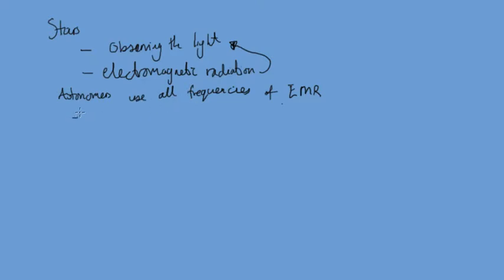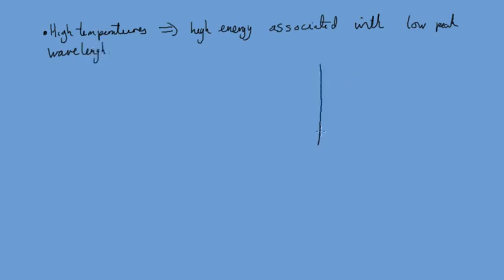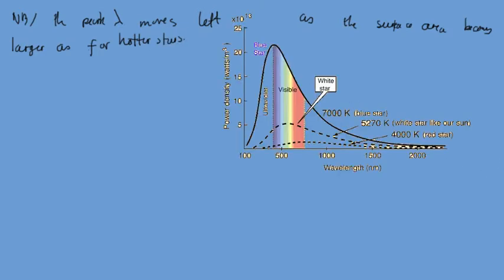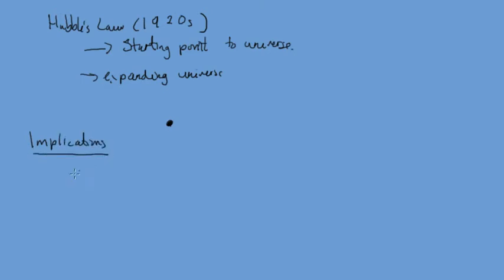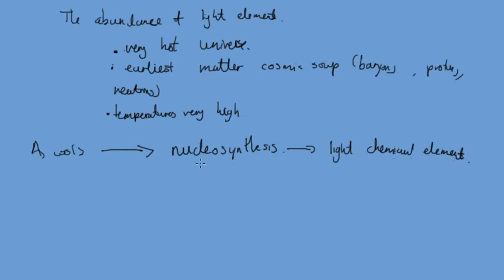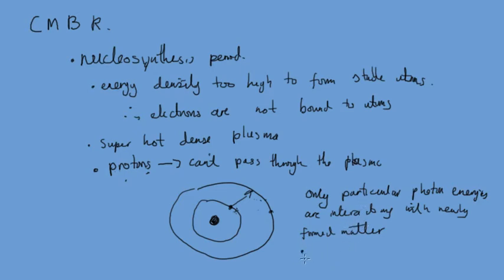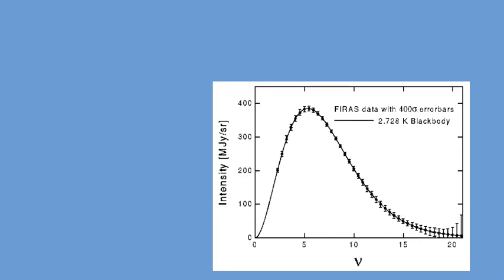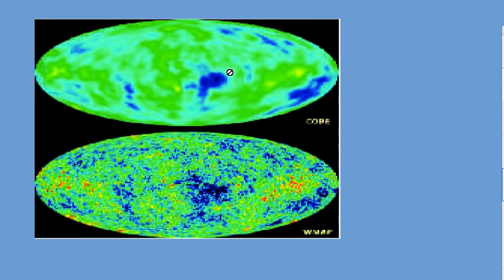The Big Bang Theory